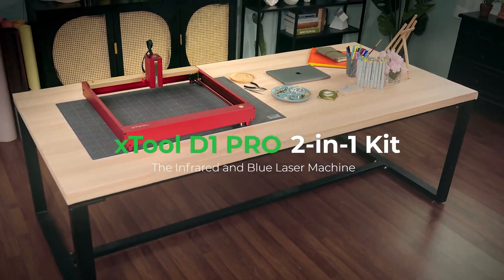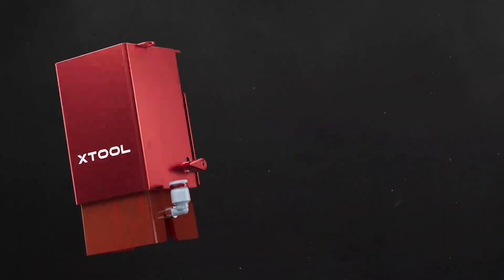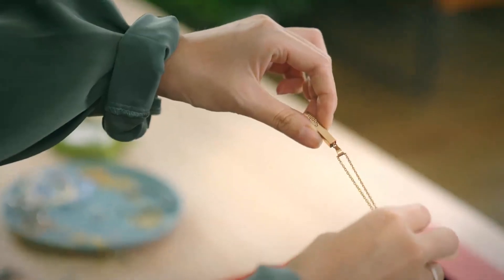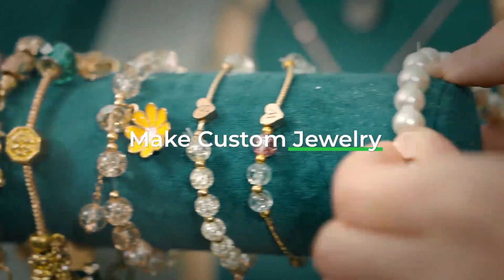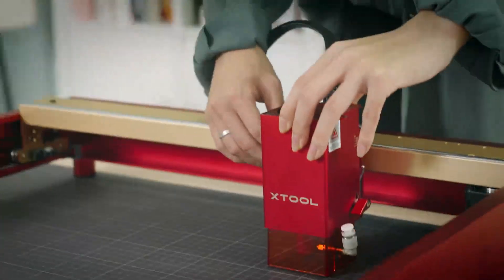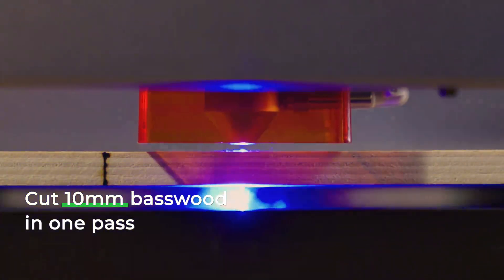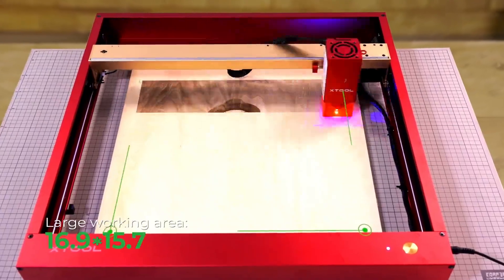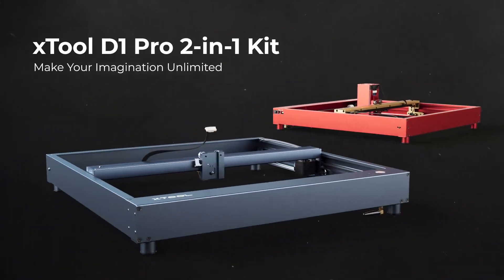xTool D1 Pro 2-in-1 Kit: The Infrared and Blue Laser Machine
xTool D1 Pro 2-in-1 Kit： Combine 455 nm Blue Laser with 1064 nm Infrared Laser

👉Laser cutting
👉Laser engraving
👉Engrave all metals
👉Make custom jewelry
👉Excellent result on plastic